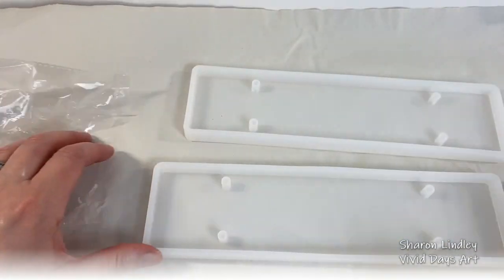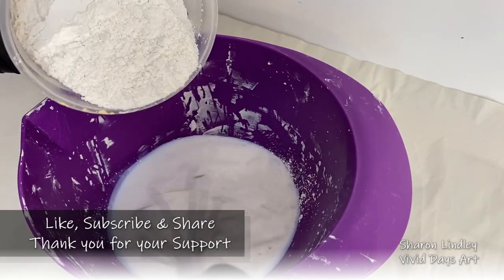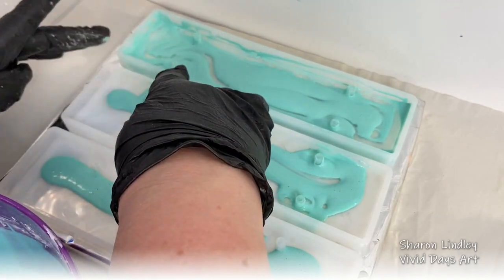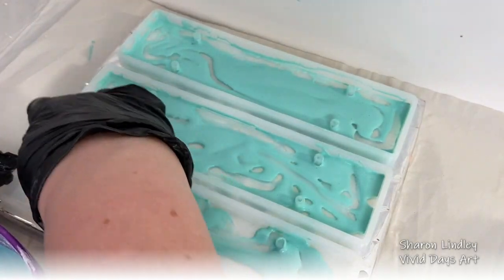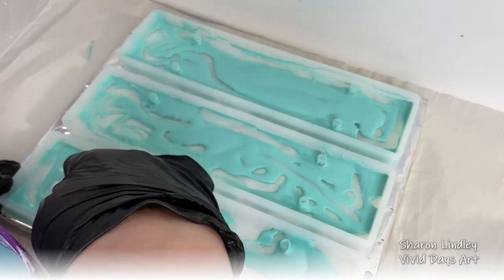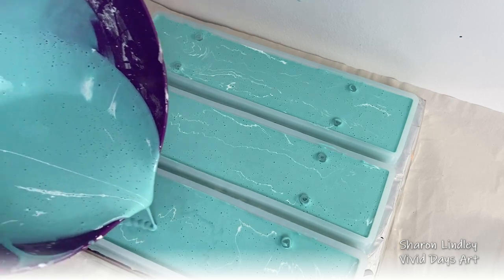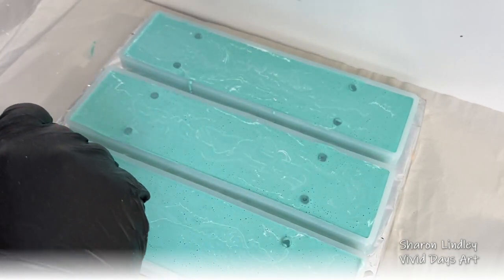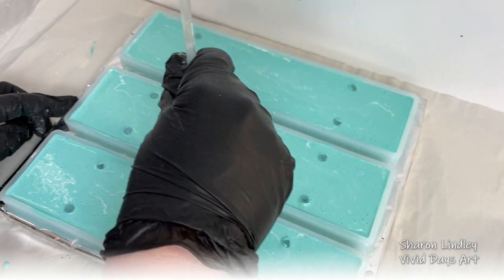(292) - Jesmonite Hanging Art Options & Plaques Ideas. Plain or Detailed what's your preference?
So much potential with these Moulds for Memorial, Wedding & Art.  In this video you see a few examples.  The memorial one I created for myself and a friends, I added Angel wing charms after this was filmed but it looks peaceful and makes me smile when I look at it.  What do you think?  Have you used these moulds before?  If so what did you create with them?

If you would like to make a donation click the link on my home screen.

If you click on product link & buy the product from Amazon  a very small percentage will go to me. There is no additional cost to you.

Silicone Plaque Mould (Single)

Plastic Bowls

Cricut Joy
Transfer Tape
Weeding Tools
White Vinyl
Silver Yarn
Various charms from Amazon

Resin Essentials:- Not for this project